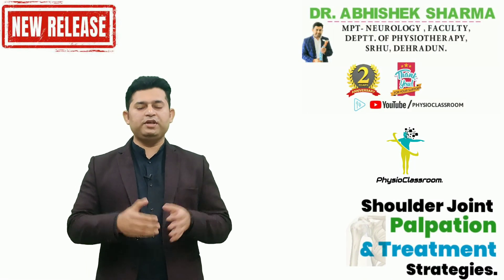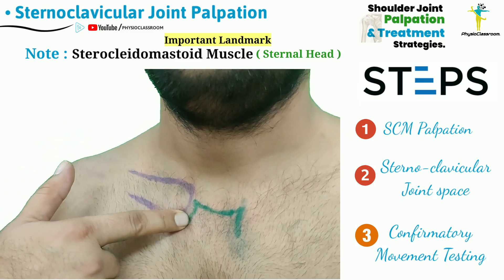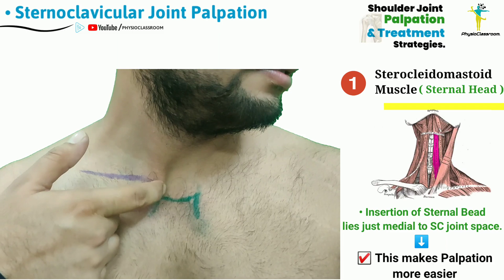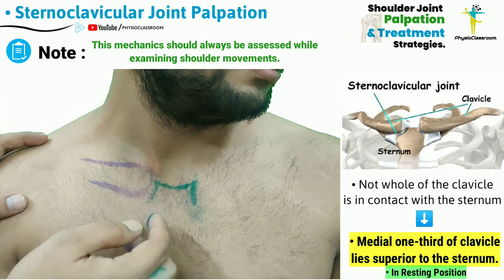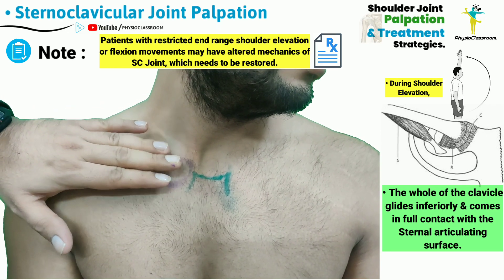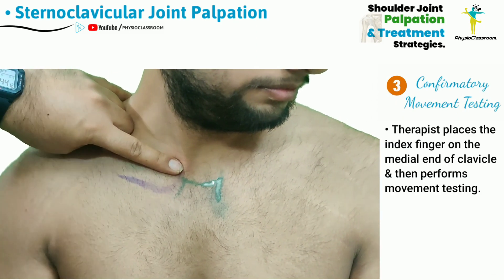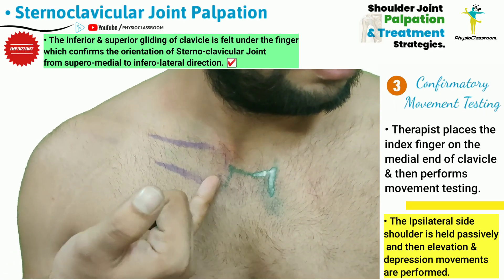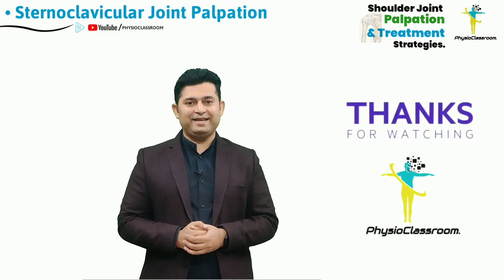STERNOCLAVICULAR JOINT PALPATION WITH MOVEMENT TESTING.